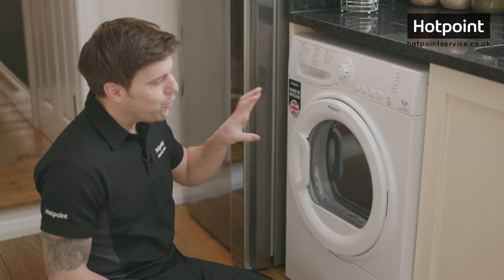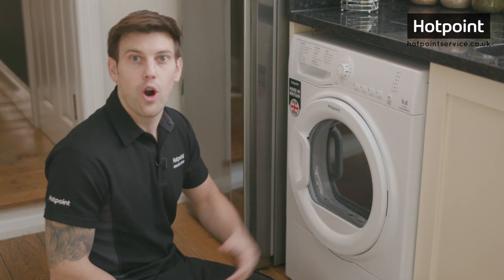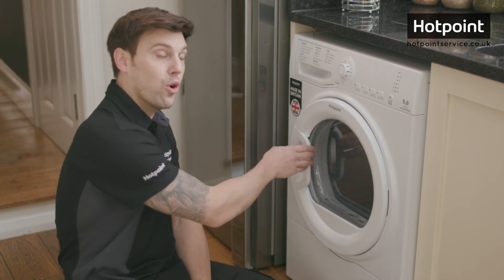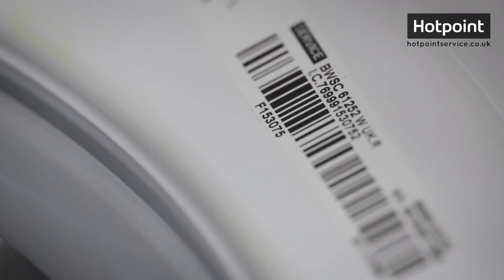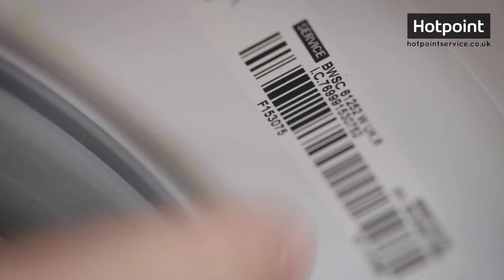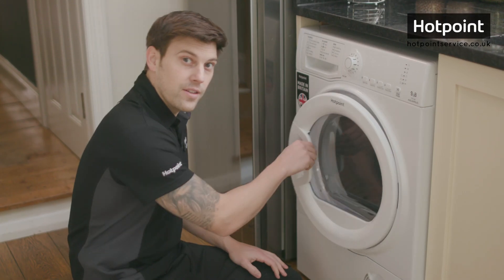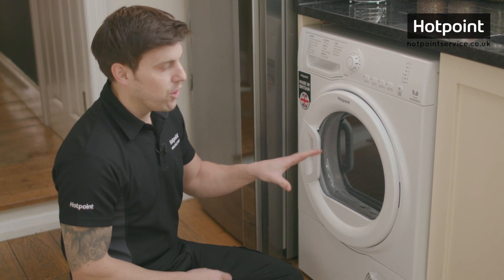How to find your tumble dryer model number | by Hotpoint